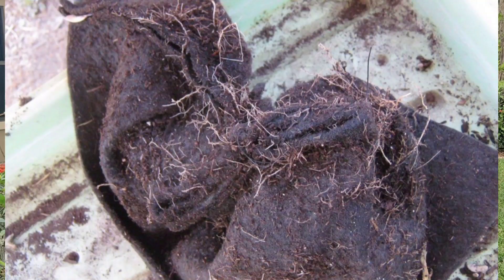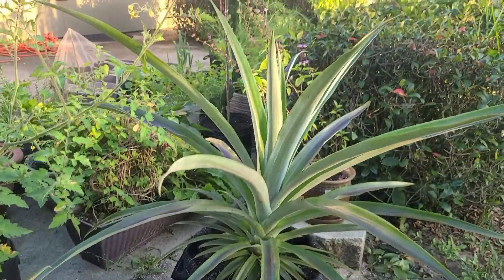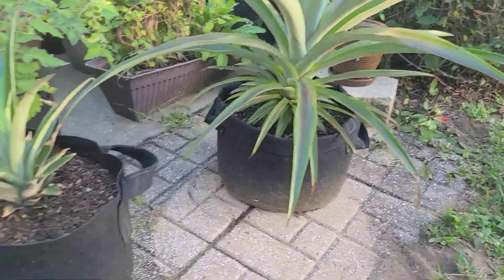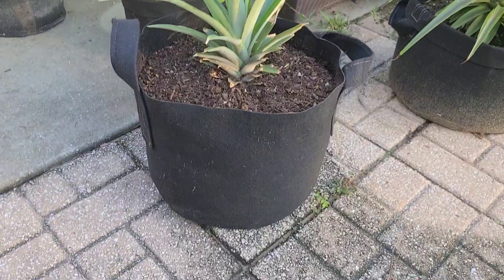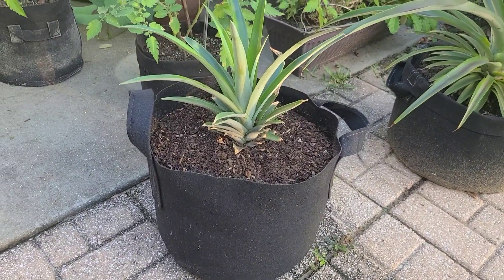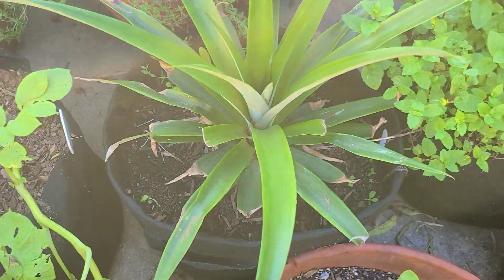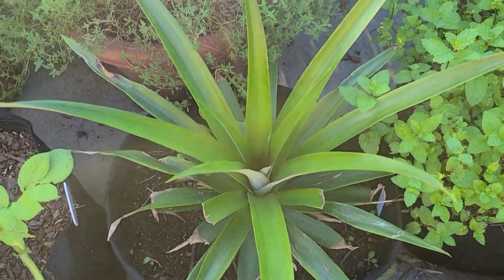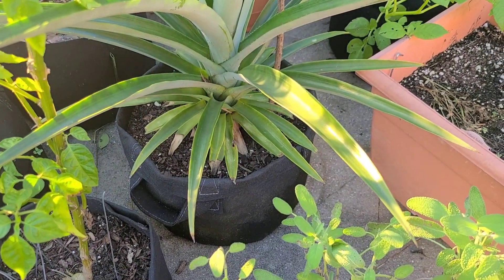Don't Make This Mistake When Growing In Fabric Containers/Smart Pots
In this video I share my number one struggle with using fabric containers /smart pots, in hopes that it will help you avoid the same mistake I made.

🌱Central Florida gardening
🌱Zone 9b
🌱Grow your own food
🌱Organic Gardening